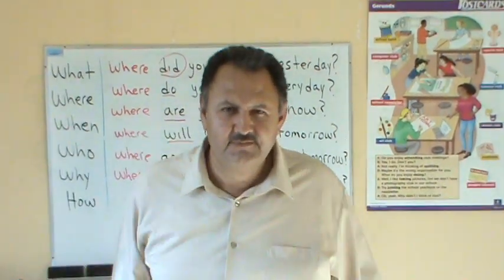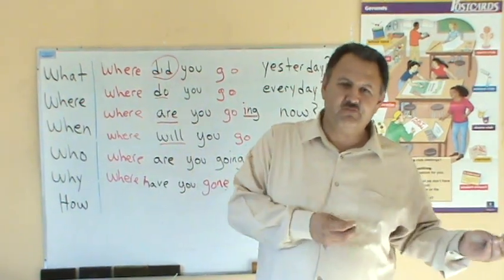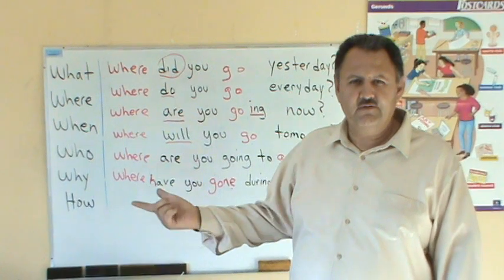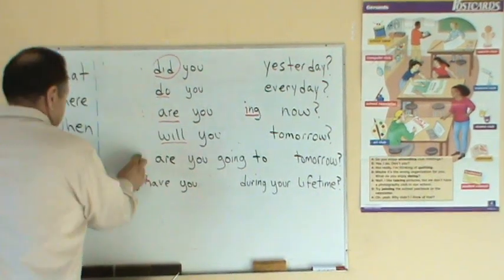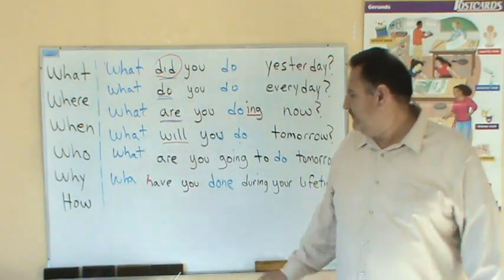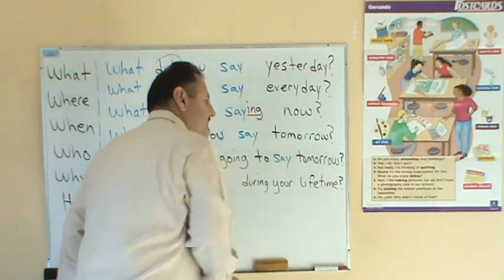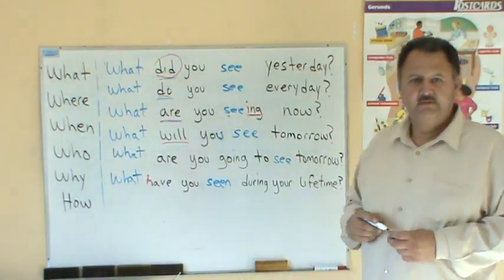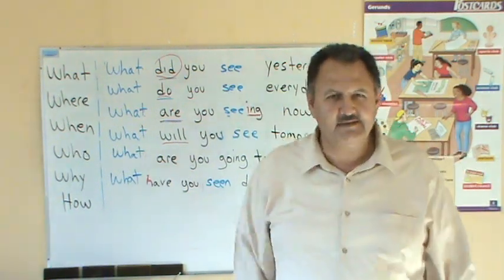Curso de Inglés 183 Como Aprender a HACER PREGUNTAS EN INGLÈS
Escuela de ingles en Culiacan Sinaloa. Video tutoriales para primaria,secundaria,preparatoria y carrera profesional asi como para el publico en general.
Free English esl/efl course. Dialogue practice for ENGLISH PRONUNCIATION and FLUENCY.
Clases de ingles gratis. Dialogos para practicar, pronunciacion y fluides.
Hola bienvenidos a Isaacs Business English. El dia de hoy vamos a practicar un dialogo con una situacion hipotetica en una oficina de gobierno en un pais de habla inglesa.
Como les van a pedir sus datos? Muchas veces no es como lo han estudiado en un libro de texto.
REPEAT AND MEMORIZE.
REPITE Y MEMORIZA!
Can you give me your name please?
How do you spell your last name?
Your age please?
What's your telephone number?
My name is Carla Felix. F-E-L-I-X
Your age please? I'm twenty six years old.What's your telephone number?
featured english speaking practice
lecciones de inglés
small talk
cursos de inglés
clases de inglés aprender ingles partes del cuerpo
el mejor video de YOUTUBE
Top YOUTUBE video
Video educativo de inglés
body parts vocabulary
aprender el cuerpo humano en ingles
the face
curso de ingles gratis 1 nivel 1
El verbo BE
Adjectives vocabulary
vocabulario inicial
numeros numbers
Pronunciation practice
family members song We are family,learn english vocabulary builder
la familia, aprender miembros de la familia en inglés
family member vocabulary, english vocabulary lessons, houe vocabulary english lessons
自由英国教训, 自由英國教訓, vrije Engelse les, leçon anglaise libre, freie englische Lektion, ελεύθερο αγγλικό μάθημα, lezione inglese libera, 英国のレッスンを解放しなさい, 영국 학습을 해방하십시오, lição inglesa livre, свободный английский урок